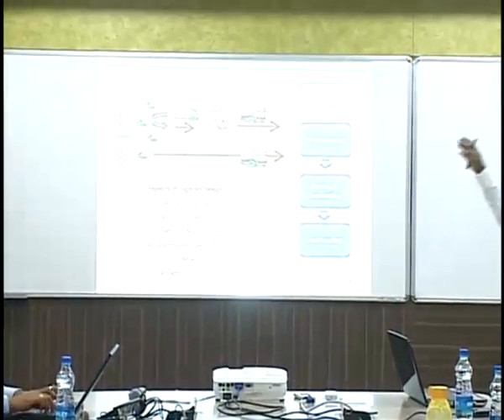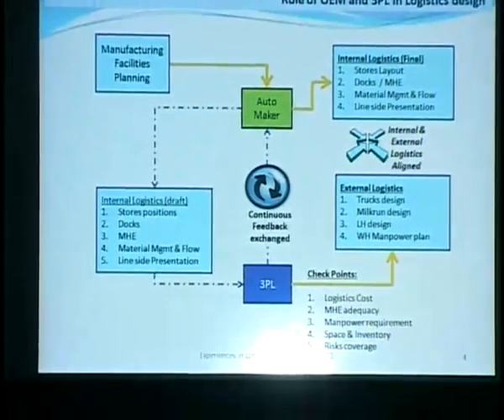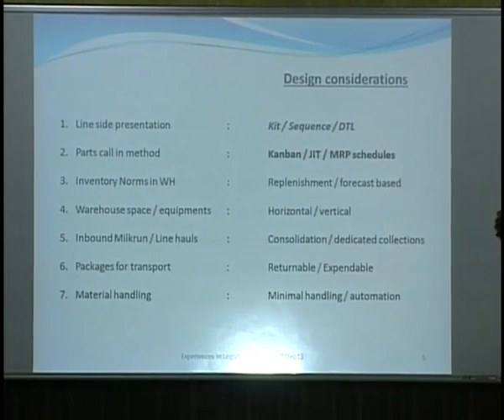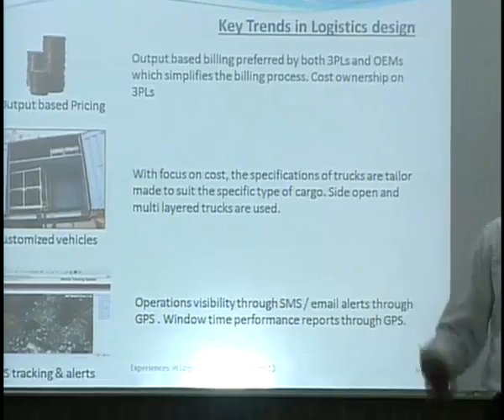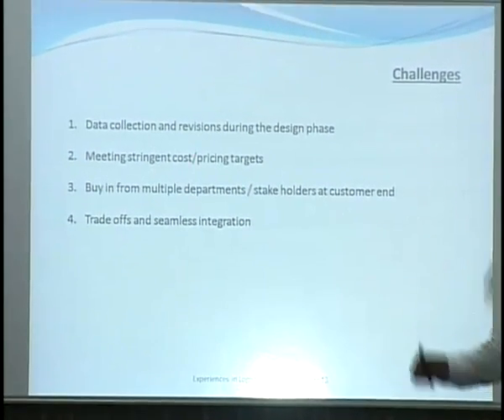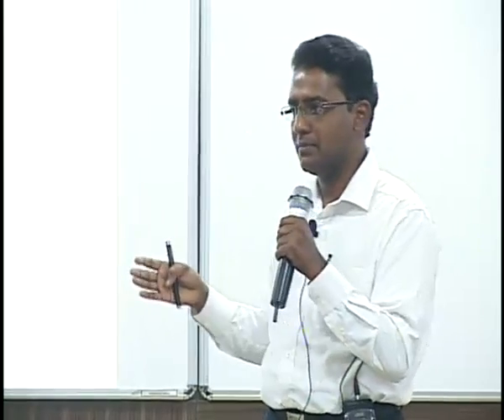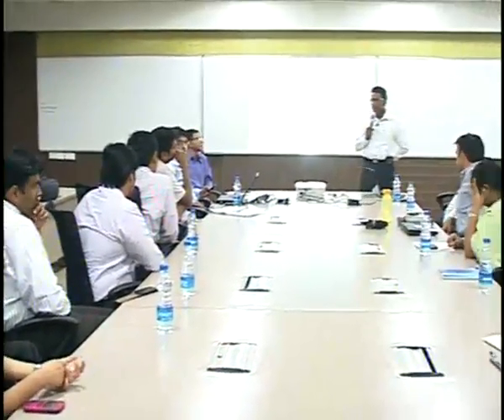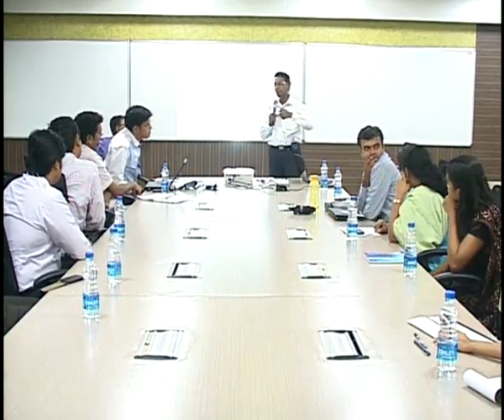KCC#37-20/Feb/2013: Experiences in Logistics Designing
Satish Kumar.S, TVS Logistics